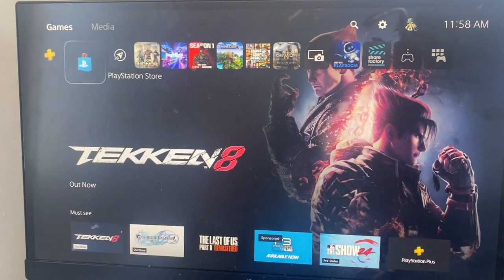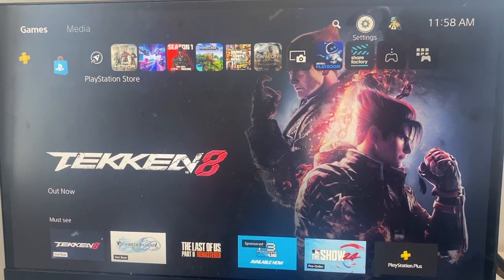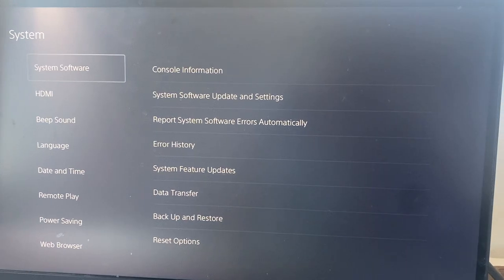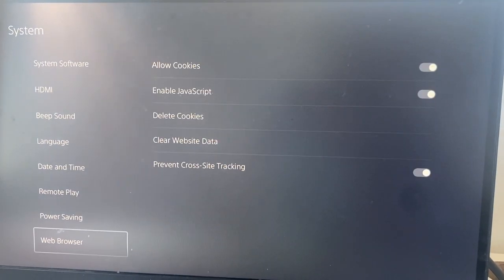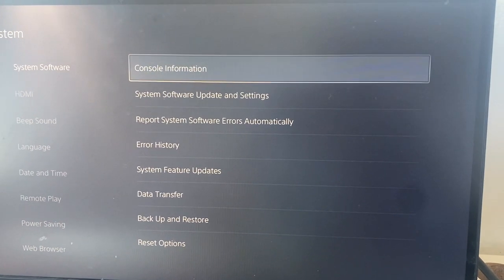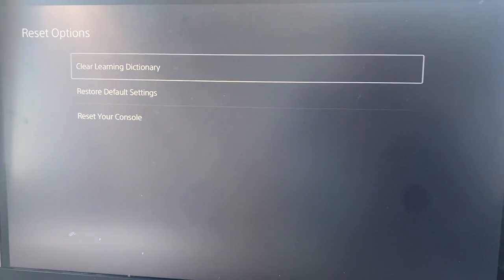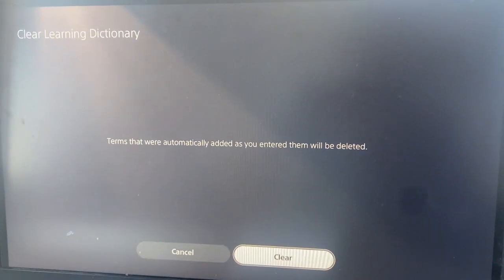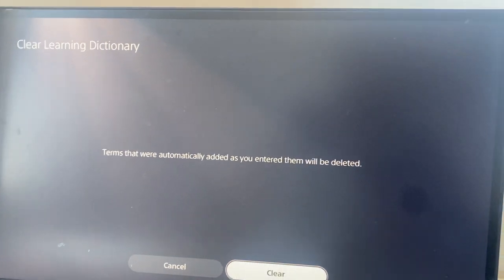PS5: How To Clear Saved Words From Text Box! (2024/Tutorial)